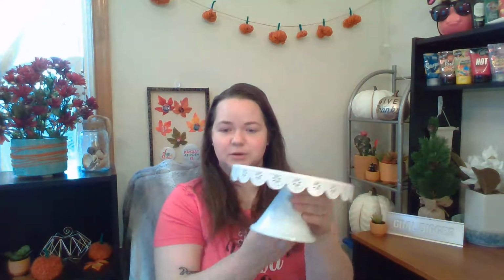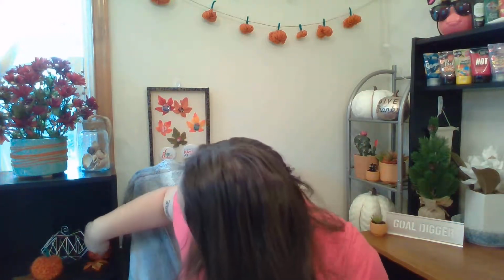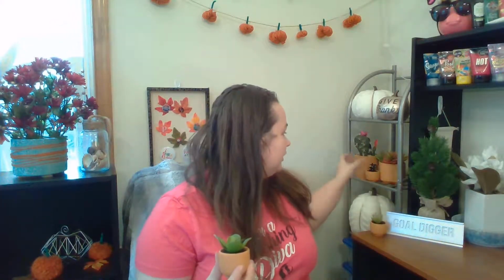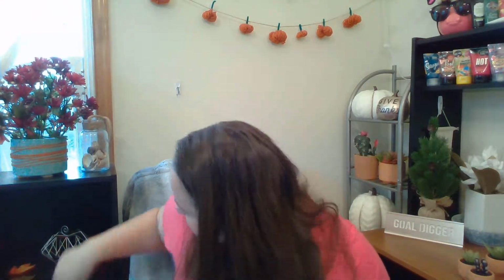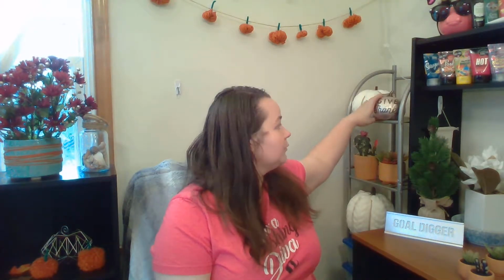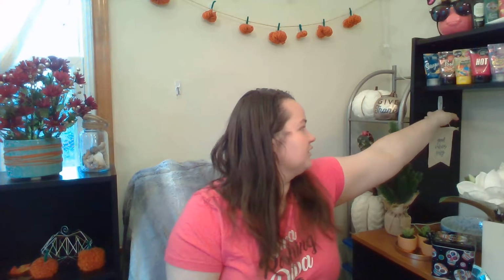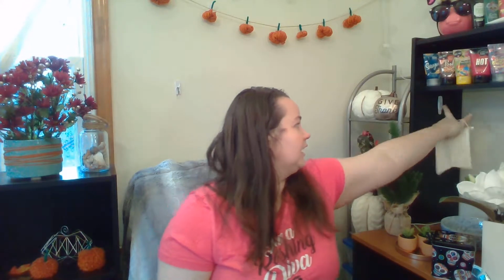Tip Tuesday | Office Props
Trying to keep your decor current with the seasons can be costly, in this (long oops!) video I share some of my tips and tricks to keep my costs down!